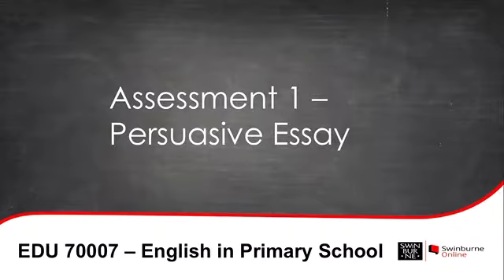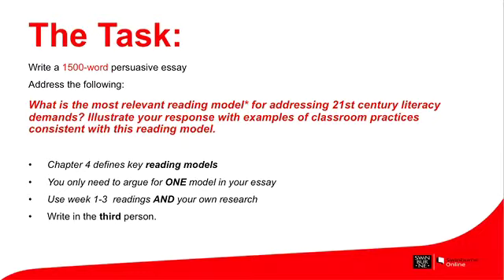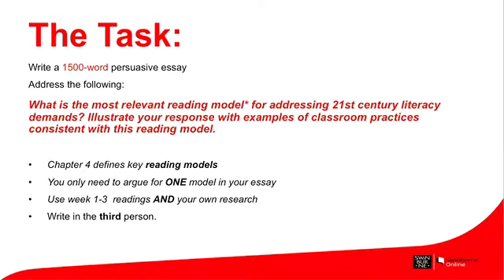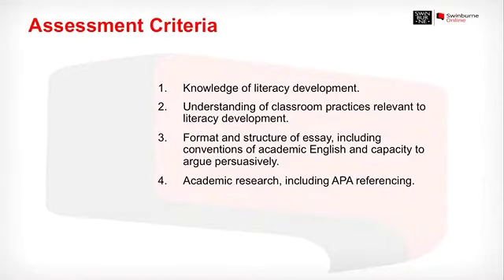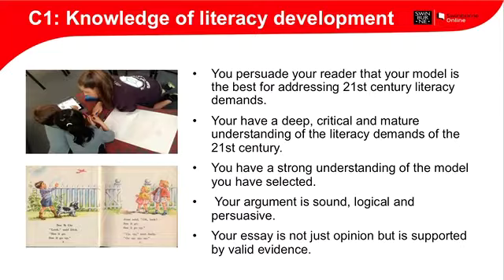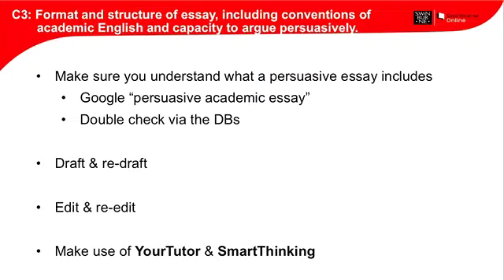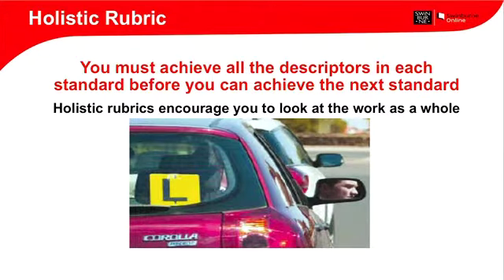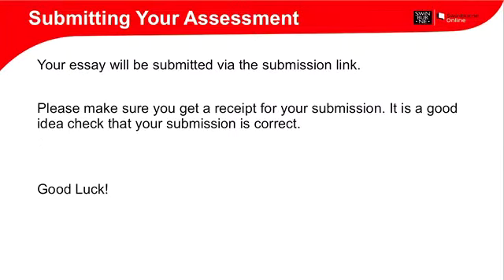Assessment 1 Overview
Here's a quick run down of the key components for Assessment 1.